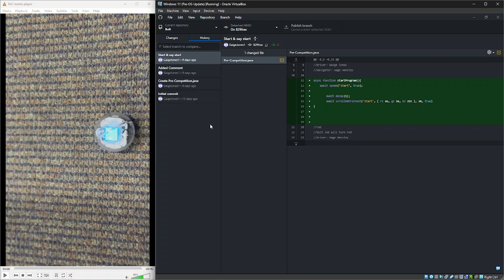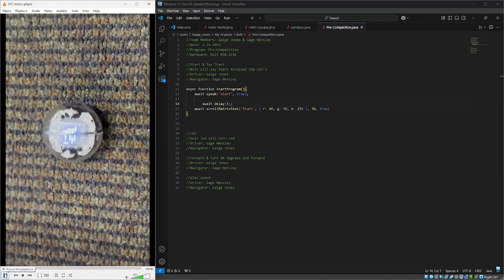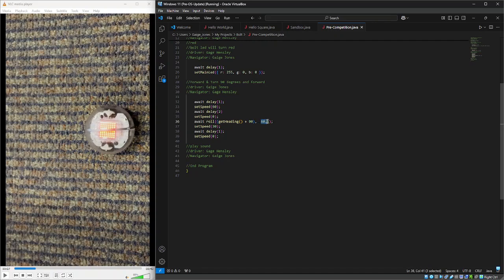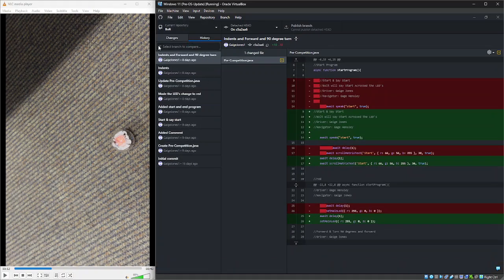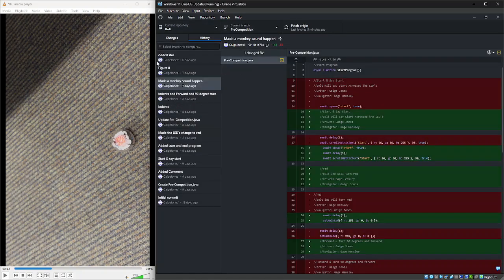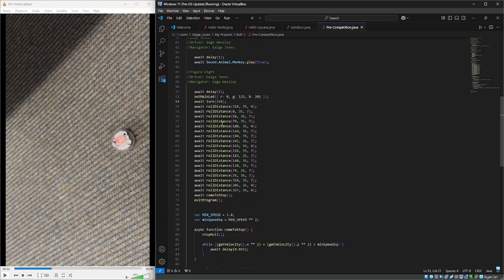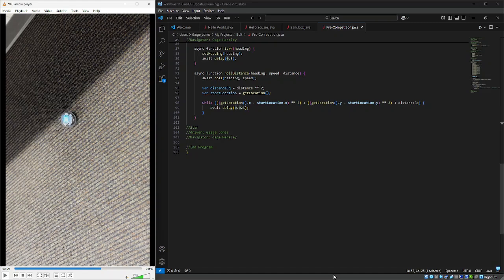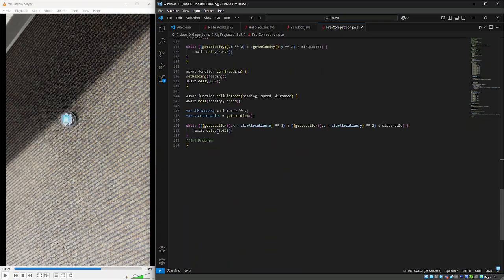Sphero Bolt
I am reviewing code about the Sphero Bolt that will make it a star and more.